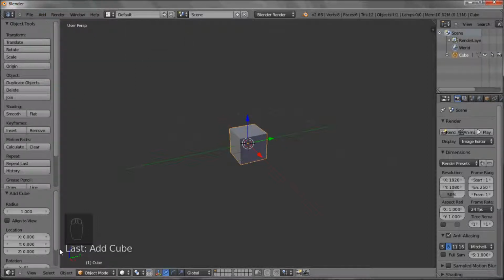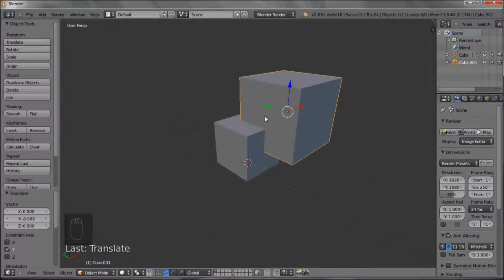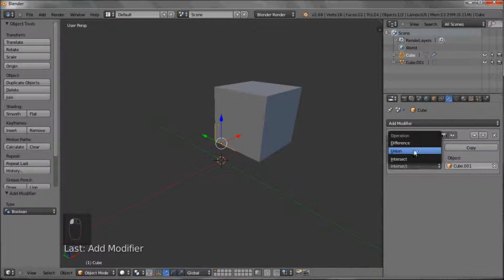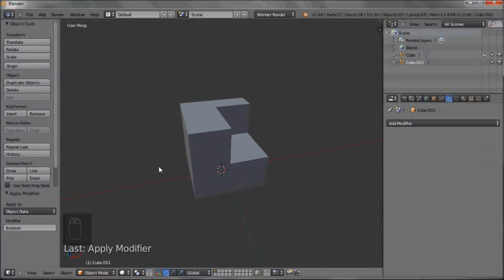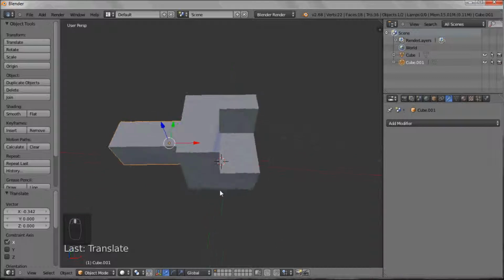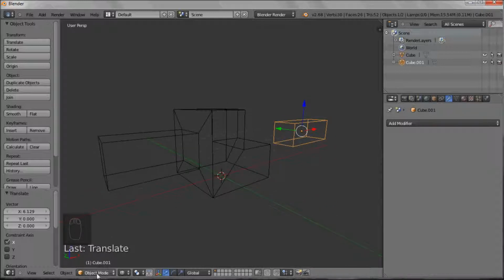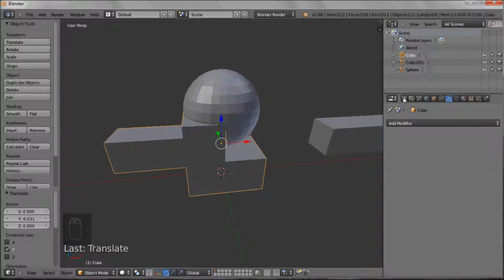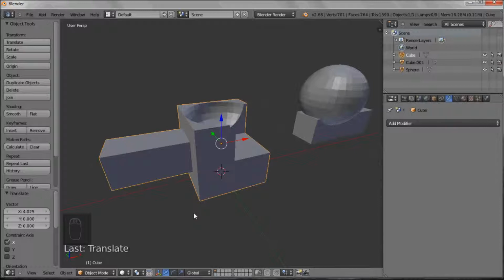7 Modelling with boolean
Boolean in 3D modelling is the technique of using the outcome of adding two forms together, or subtracting one shape from the other, a sort of negative result or to use the intersection of two objects. This technique certainly tests your ability to manipulate three dimensional special relationships. Aimed at those who might not be that confidant with computer software this series of videos will help viewers to gain some knowledge and insight into the techniques of digital 3D modelling. For further information and instruction on each video go